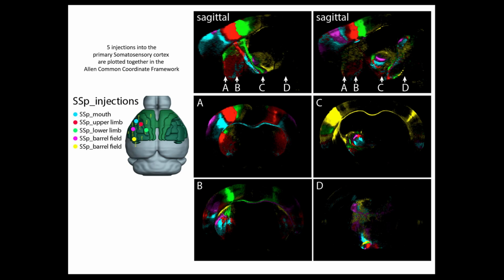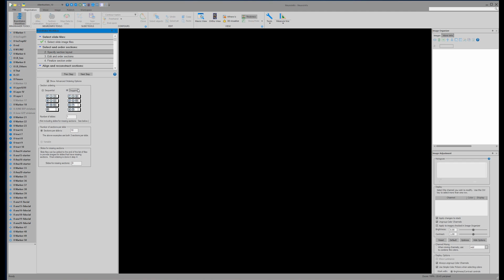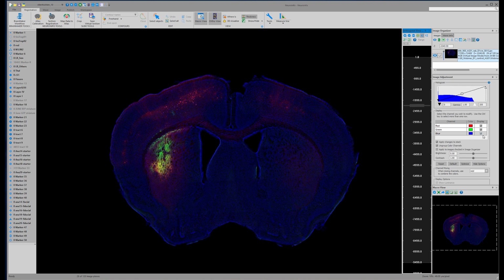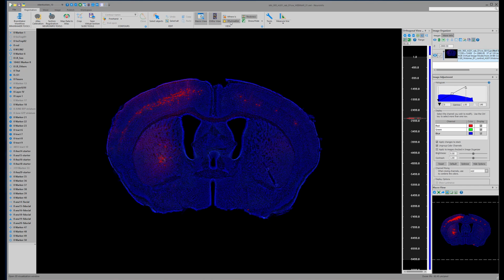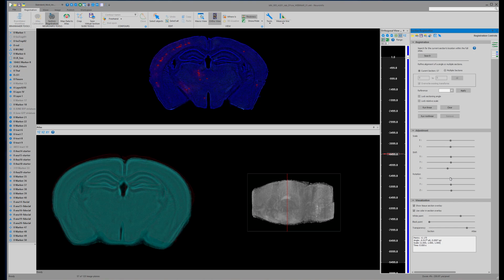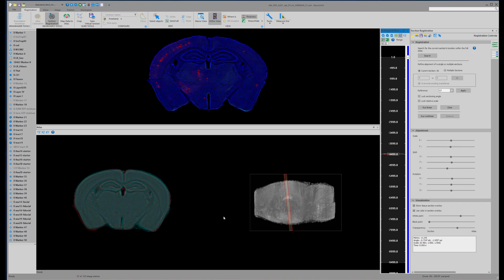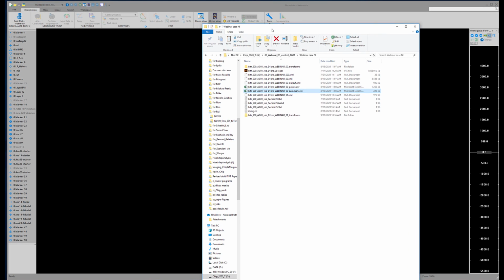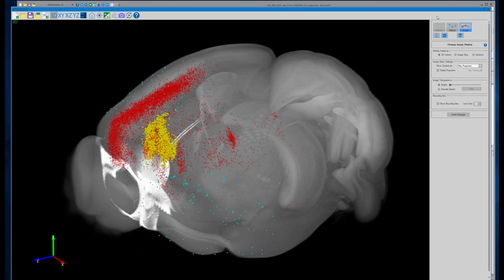Webinar: Performing Brain-Wide Measurements and Mapping them NeuroInfo and BrainMaker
In this webinar, our Dr. Nathan O'Connor performs brain-wide measurements with Dr. Charles Gerfen. The two will discuss how NeuroInfo and BrainMaker can perform brain measurements and map them to a standardized atlas coordinate system enabling systematic comparison of experimental results across animals, cohorts, and experimental conditions.

0:00 - Introduction to the Webinar
1:54 - Introduction to Chip Gerfen and NeuroInfo
6:48 - Case Study Example 1
8:49 - Using the BrainMaker Workflow in NeuroInfo
17:20 - Case study Example 2
20:40 - Question 1
21:32 - Marking Neurons
27:34 - Visualizing the Brain in 3D and Section Registration
42:35 - Running Transforms
48:39 - Map Data to Atlas
50:24 - Output File
55:16 - Wrapping Up the Demonstration
56:05 - Question 2
1:00:40 - Question 3
1:01:21 - Question 4
1:04:15 - Question 5
1:05:03 - Question 6